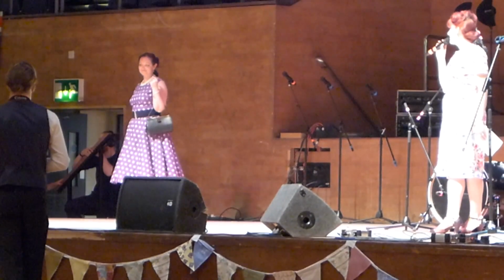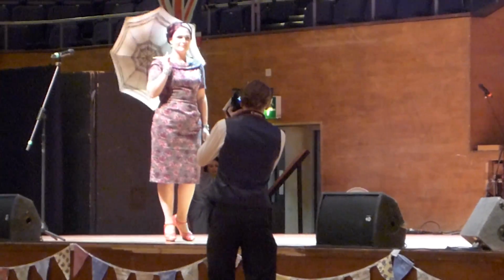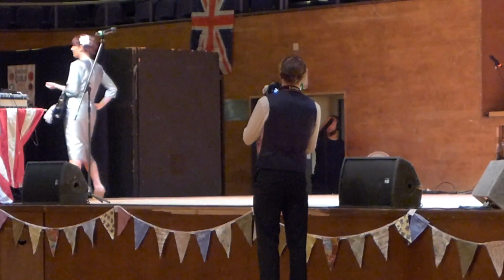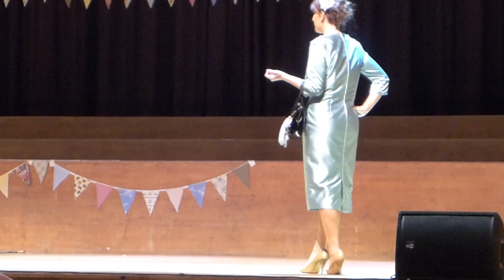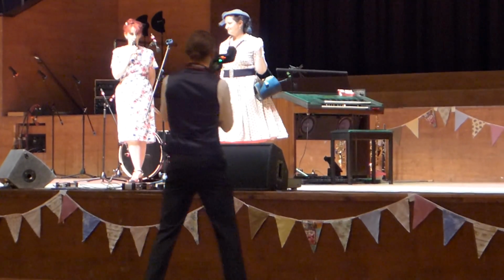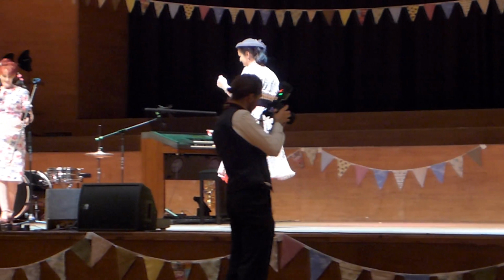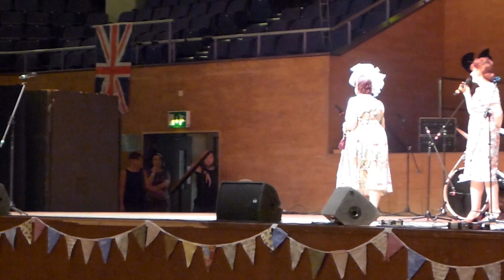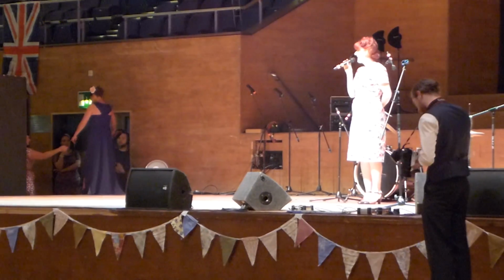Reinvintaged vintage fashion show part two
Preston vintage guild
Reinvintaged fashion show  Specialising in vintage style recreations for ladies from the 1920's to the 1960's using original or reprint vintage patterns